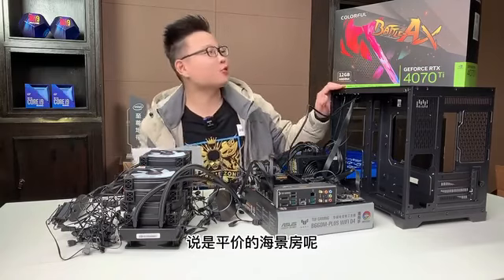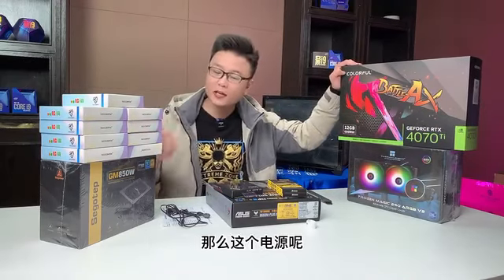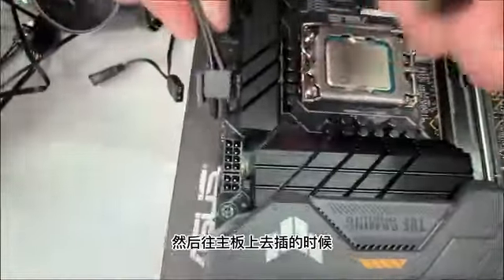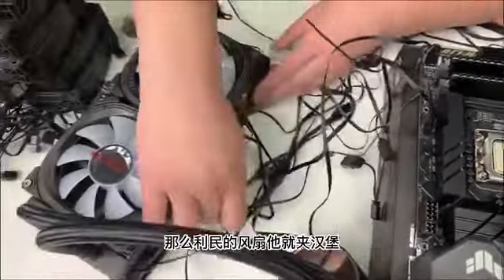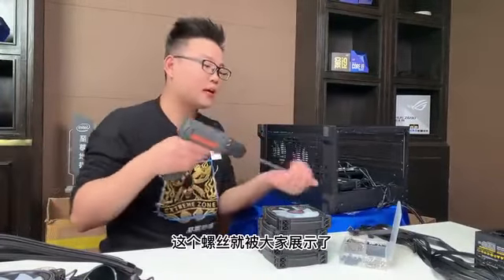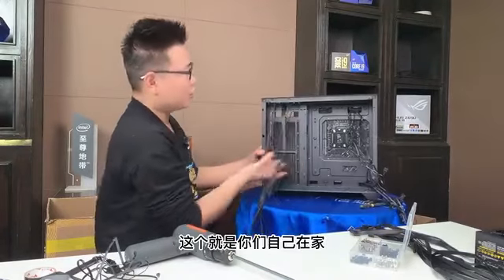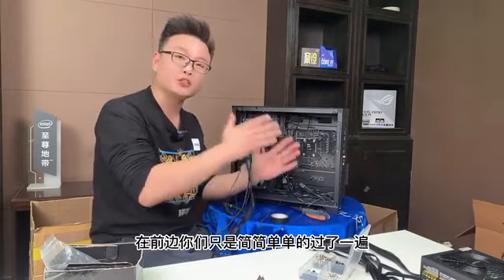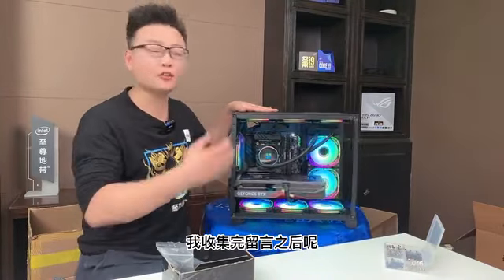【留白电脑】保姆级装机 | 平价海景房 | 战斧豪华版4070TI |留白电脑装机大手留白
请放心，本视频绝对符合YouTube社区准则，没有任何违规行为。 【留白电脑】保姆级装机 | 平价海景房 | 战斧豪华版4070TI |留白电脑装机大手留白
大家好，我是留白电脑装机大手留白
留白电脑
不正经的正经装机大手
专注DIY电脑一百多年
分享祖传装机走线经验